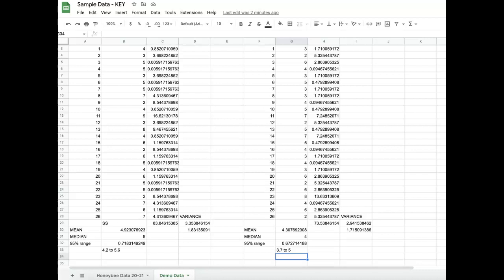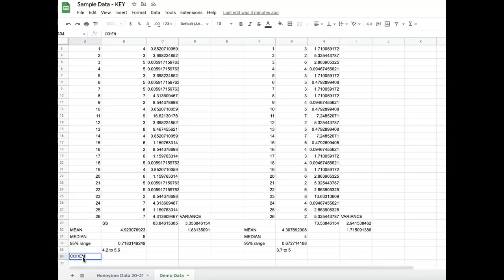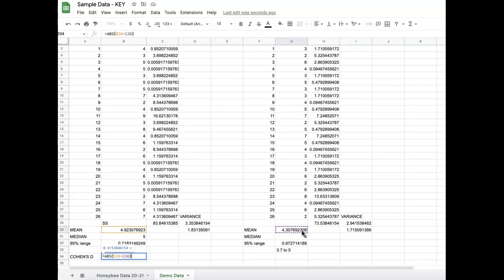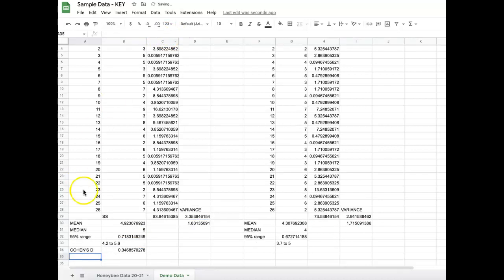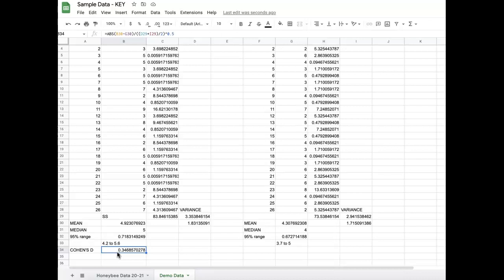GOOGLE SHEETS COHEN'S D